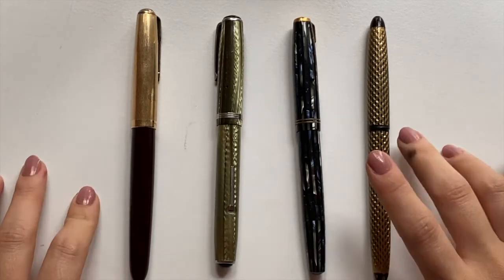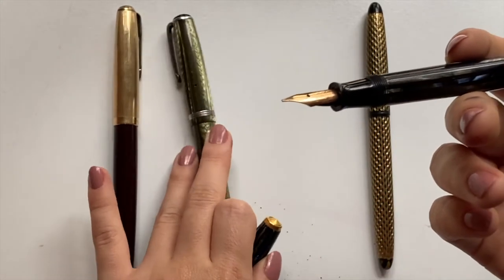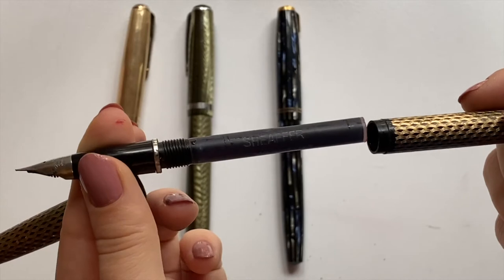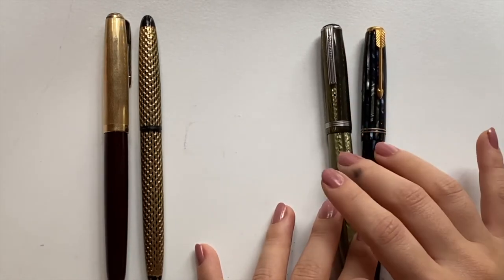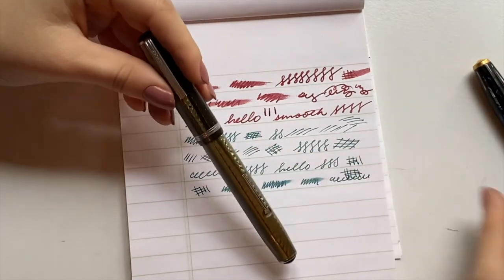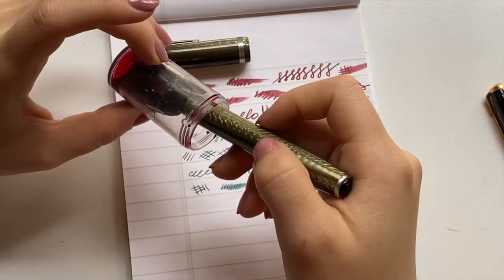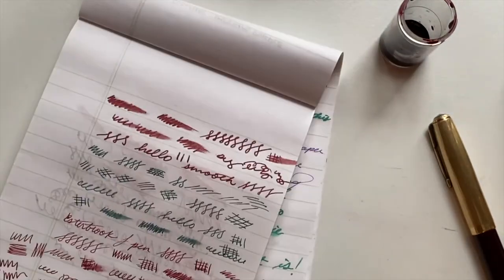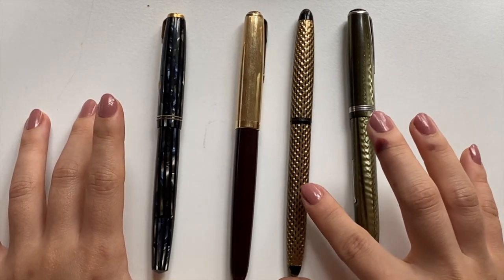Vintage Fountain Pen Haul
Finally, a new fountain pen video! I hope you enjoy watching me share these vintage fountain pens as much as I enjoyed making this haul video!

Fountain Pens Mentioned:
Vintage Parker 51 Aerometric
Vintage Esterbrook J Fountain pen
Vintage Parker Duofold (striped)
Vintage Lady Sheaffer Skripsert